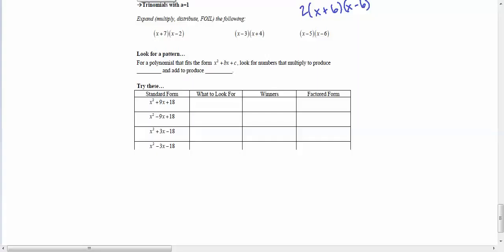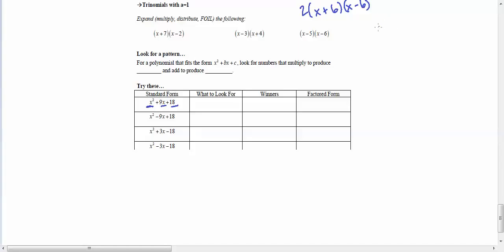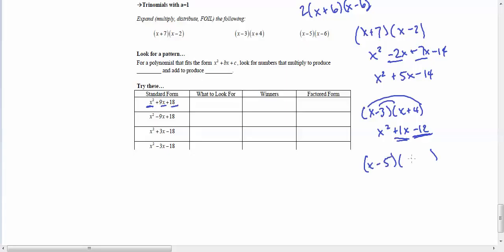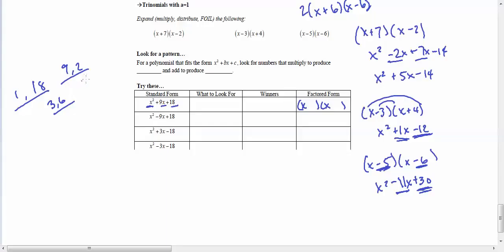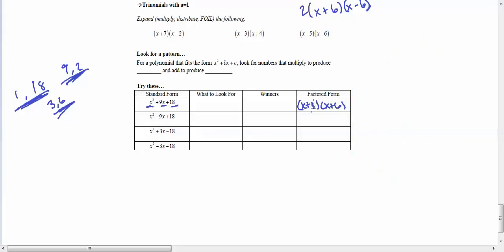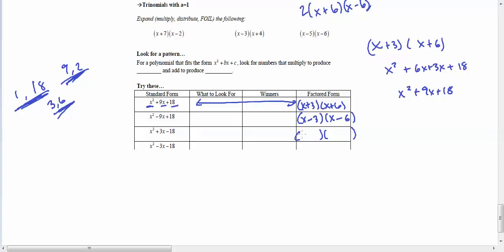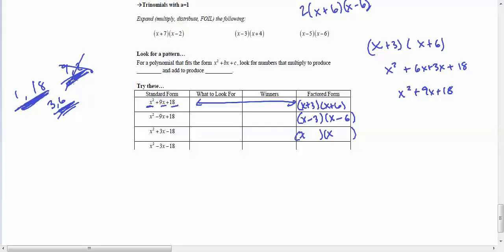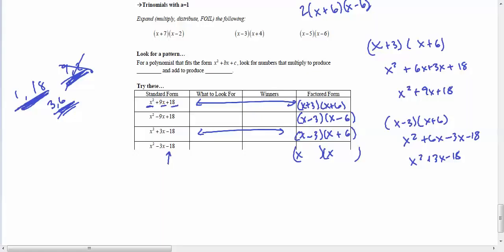Algebra 1B Quad 6 Video 5